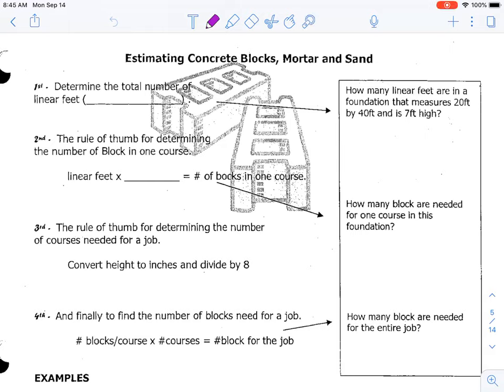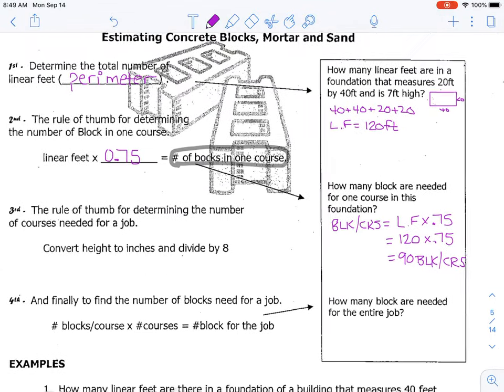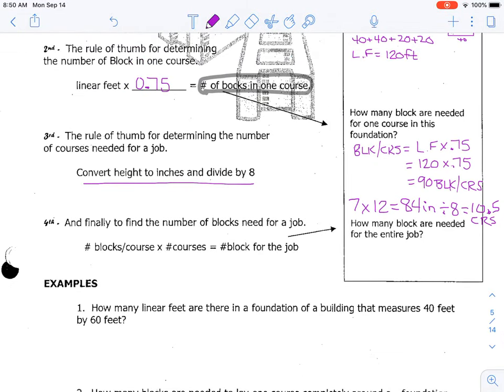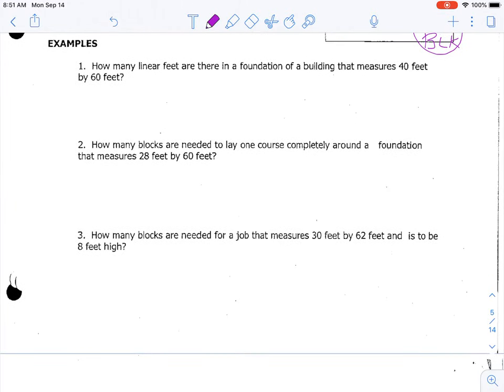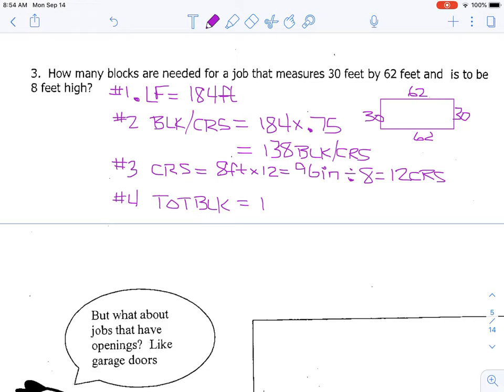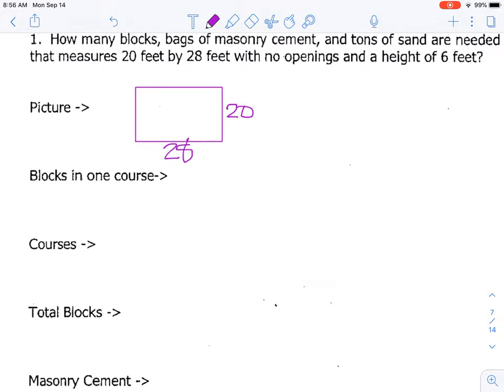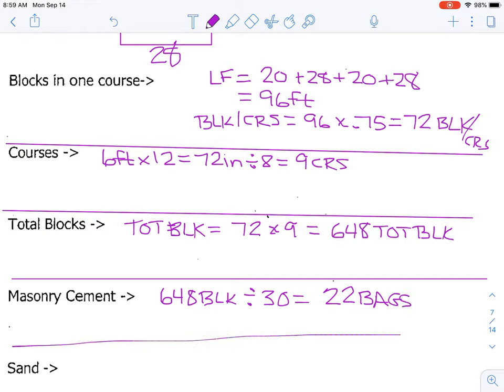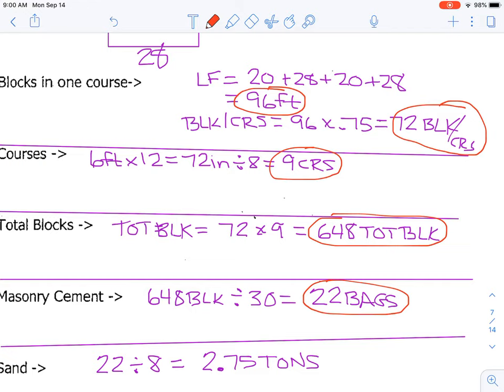Estimating Block Mortar and Sand (with openings)